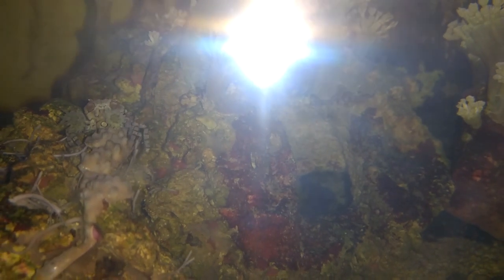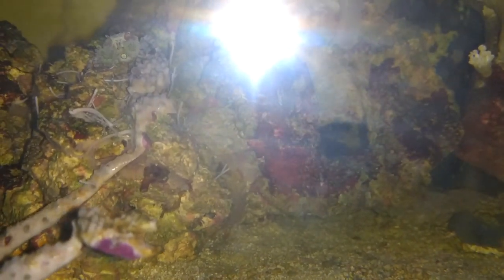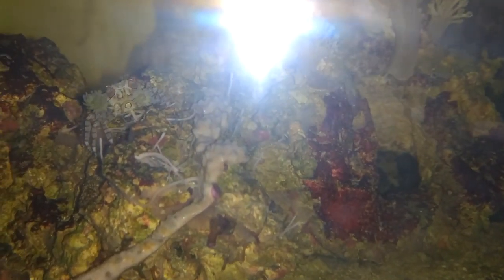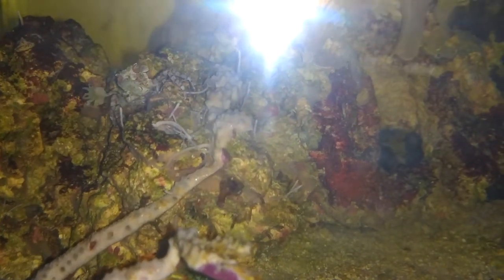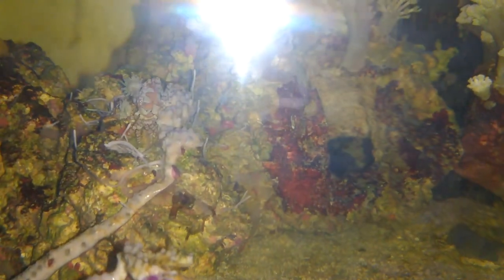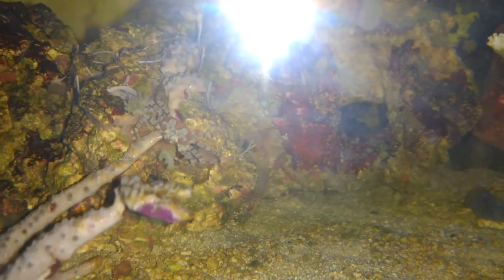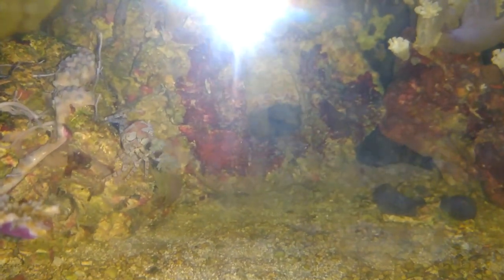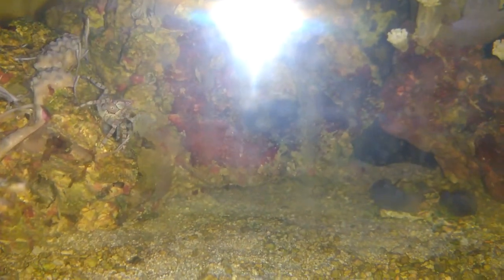Episode 100 - Pom Pom Crab: Reef Safe?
For the most part you will hear people say to keep all crabs out of your reef tank. I don't agree. Of course there are "bad" crabs but not all crabs fall into that category. This video explores the Pom Pom crab and where it fits into that idea of a "bad" crab.